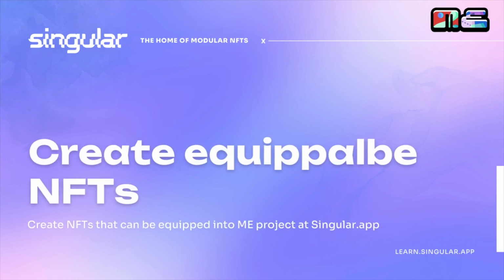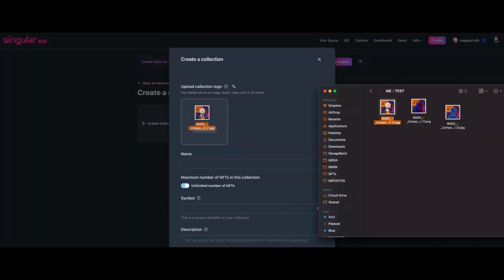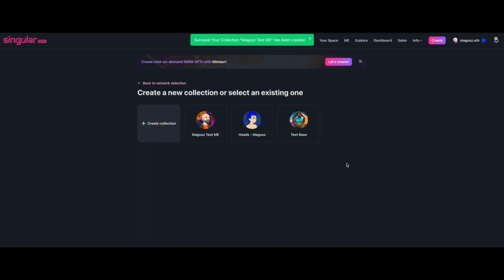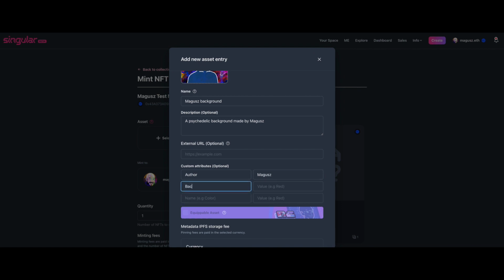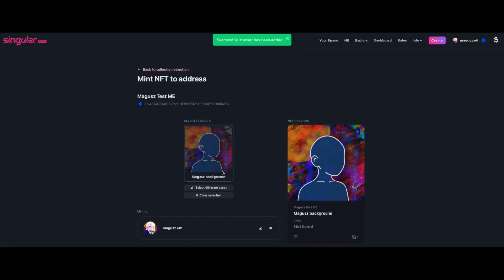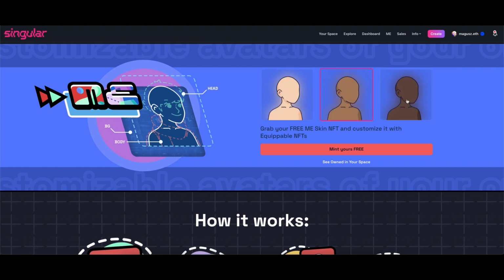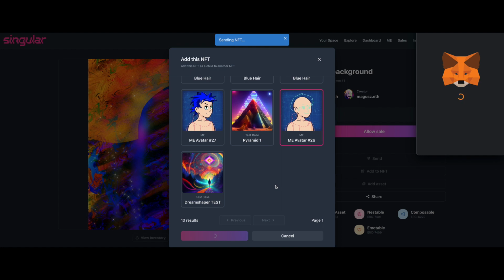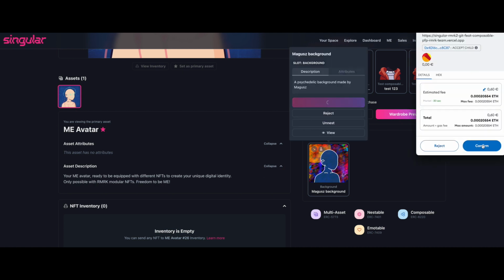Mastering NFT Creation: a guide to create Equippable NFTs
🚀 Dive into the world of NFTs and learn how to bring your unique digital creations to life with our comprehensive tutorial on creating NFT collections at Singular.app! 🎨✨

In this step-by-step video guide, we'll walk you through the entire process of crafting and launching your very own Equippable NFTs on Singular.app. This specific tutorial is focused on ME project, the first ever pfp project that allows anyone to create their own equipable NFTs and thus really customise their avatar.

🔥 What You'll Learn:
- Click-by-click instructions on navigating Singular.app's user-friendly interface.
 - Choosing the right network for your NFT collection deployment
- Create a collection
- Create an equipable NFT compatible with ME project
- Mint your own ME skin
- Send your equippable NFT into the parent NFT
- Equip your new NFT

Ready to get started? Hit play and let's make your mark in the NFT space together! 🚀💎

📚 For additional instructions and resources, check out our Learning Hub at Singular.app.